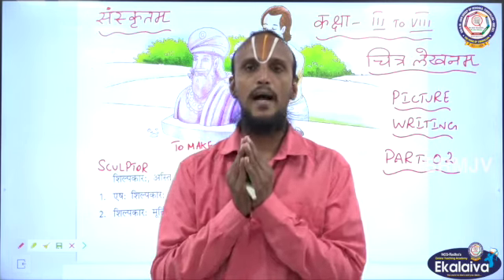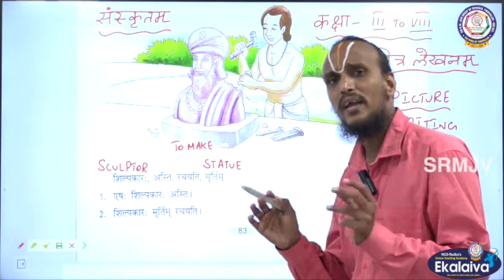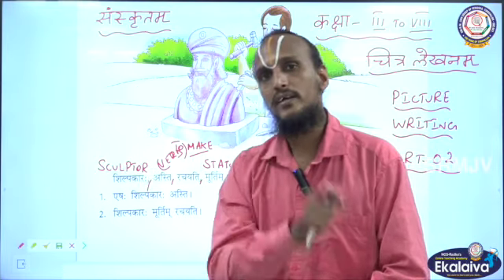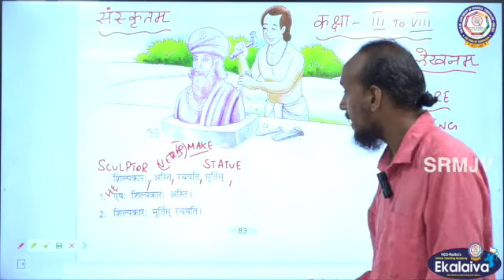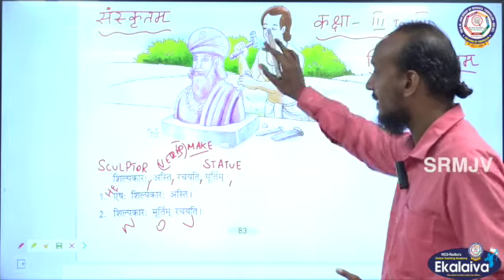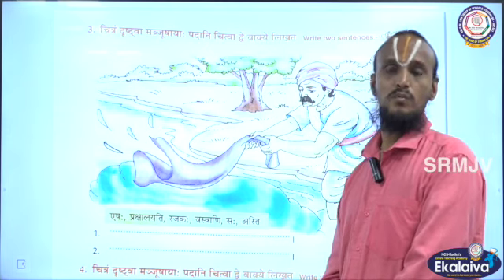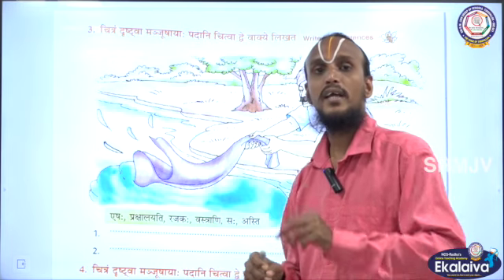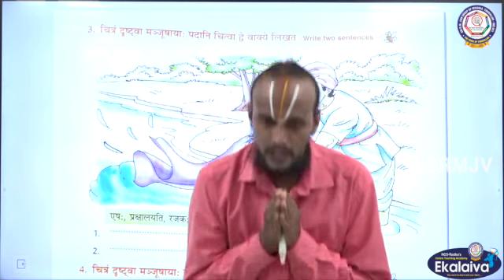Picture Writing in Sanskrit 🌹🦖🦒🐪🐆🐅🐘🐕🦆🦃🐧 चित्रलेखनम् चित्रलेखन for classes III-VIII Frame Sentence P6